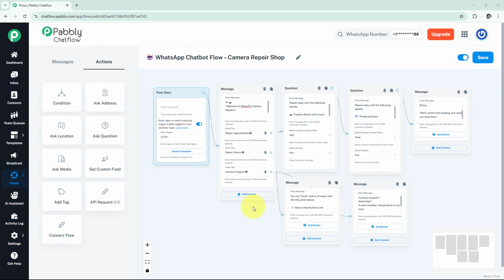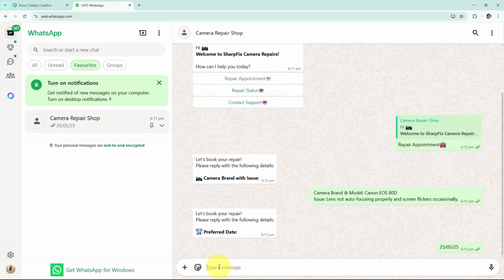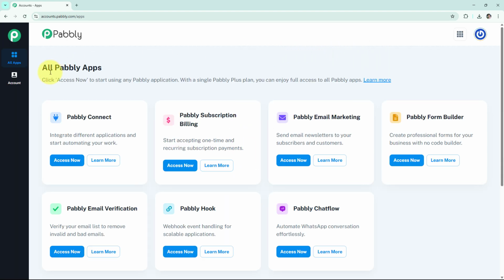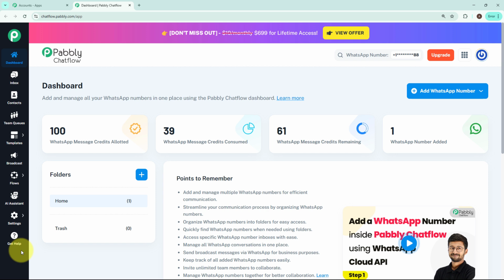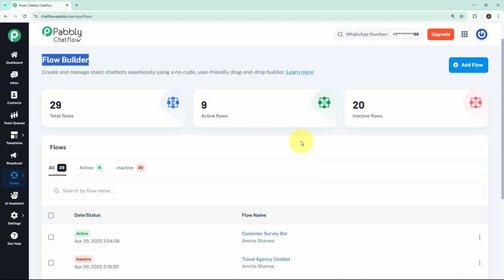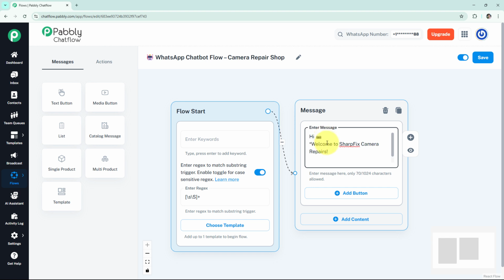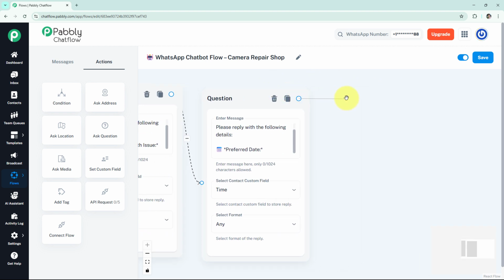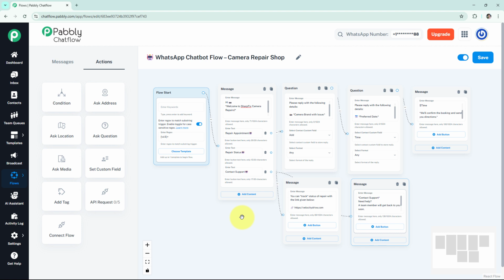How to Create a WhatsApp Chatbot for Your Camera Repair Shop Business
🎯 Use Case:
I use a chatbot to book repair appointments, provide repair status updates, and answer FAQs about services, making it easier for customers to trust and choose my shop.

Looking to elevate your camera repair shop's customer service? With Pabbly Chatflow, you can create a WhatsApp chatbot that automates inquiries and keeps your clients informed! 📸 In this detailed tutorial, we’ll guide you through:

✅ Setting up a WhatsApp chatbot tailored for your camera repair services
✅ Providing instant responses to common repair questions and queries
✅ Sharing pricing details and turn-around times effortlessly
✅ Using our user-friendly drag-and-drop builder—no coding skills needed!
✅ Integrating customer feedback seamlessly to enhance your services

This powerful tool will not only save you time but also improve customer satisfaction, making your business stand out in a competitive market! 🌟